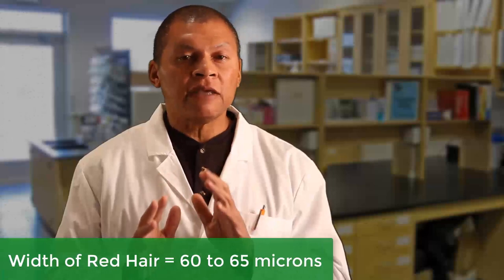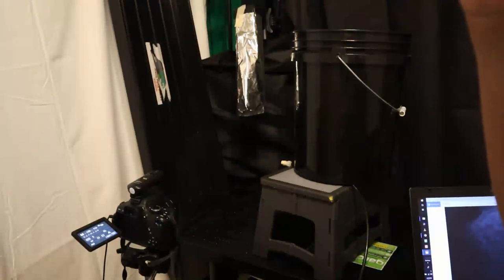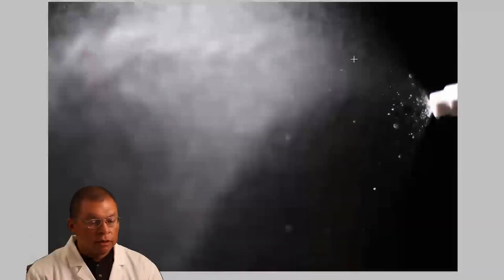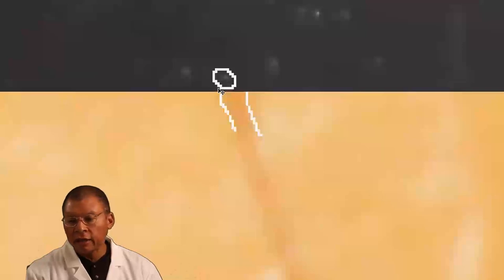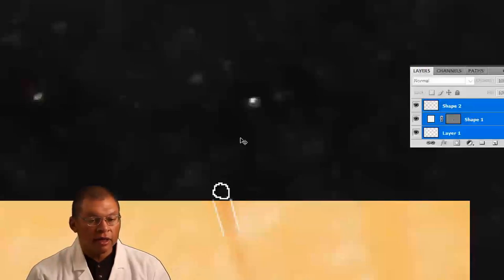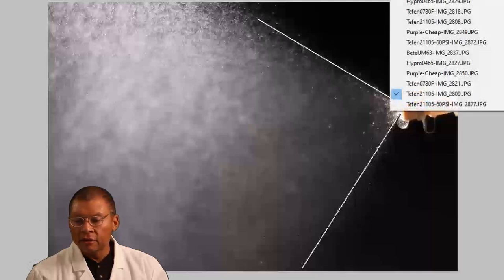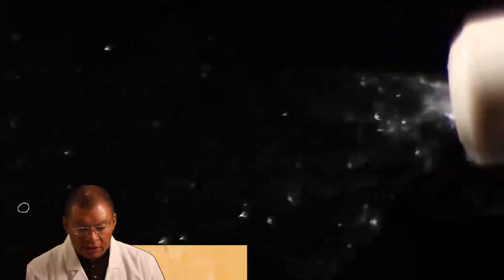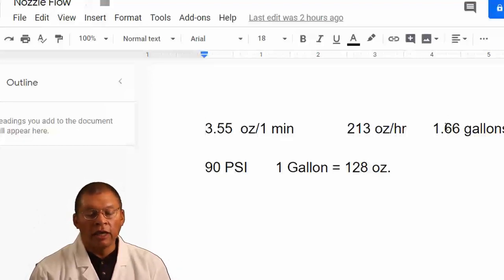Aeroponic Spray Nozzles to Use/Buy - Part 2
You ask, which high-pressure aeroponics nozzle should I buy? Well, I’m going to tell you now. GO HERE AND I'll EMAIL IT TO YOU IMMEDIATELY:

Before now I couldn’t recommend a good misting nozzle to purchase because:
- First, I purchased nozzles through a wholesaler. They won’t sell to you.
- Second, I want you to get a good deal. Many of the certified nozzles were just too expensive.
- And thirdly, I didn’t know how to verify/test nozzles for 50-micron water droplet production.

Using some ingenuity, science, and photography, I’ll tell in the video how I plan to test and validate misting spray nozzles for our high-pressure aeroponics system.

This video is Aeroponics System Nozzle Test Part 2. (Final)

Free Video Course - How to choose the pump for a high-pressure aeroponics system: